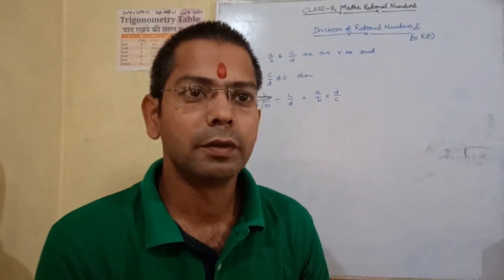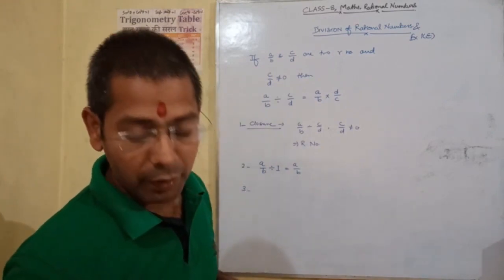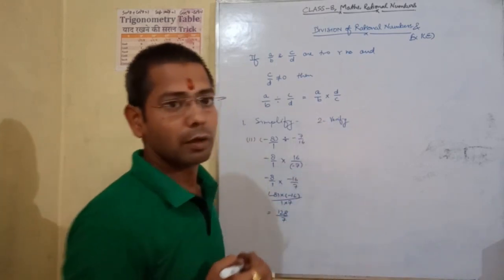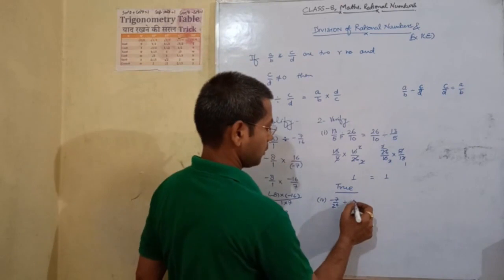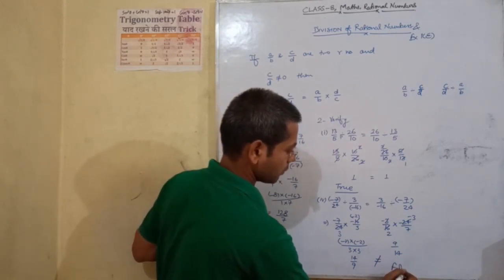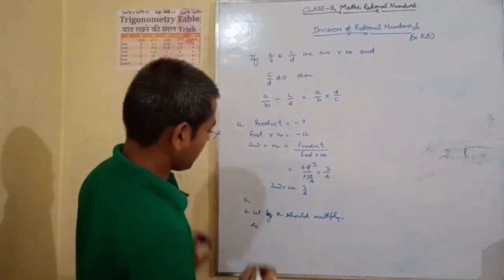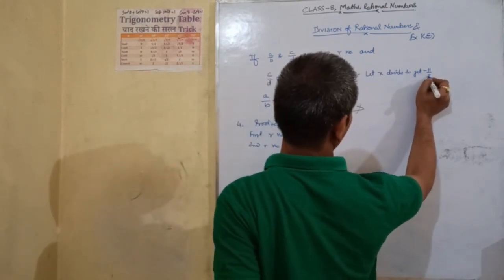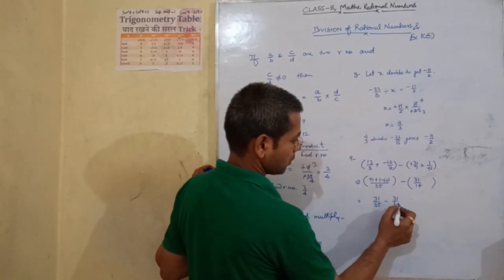Rational Numbers (Part-8) Exercise 1E (RS Agarwal) Division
Hello Students,
In this session discussion and problem (1E, RS Agarwal) related to division of the Rational Numbers demonstrate.

1 LIKE = More Motivation!